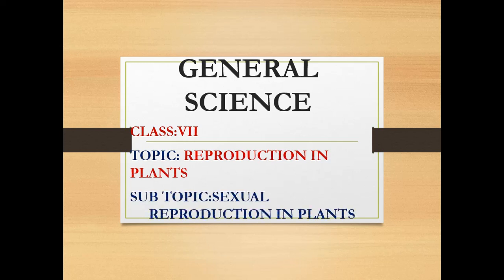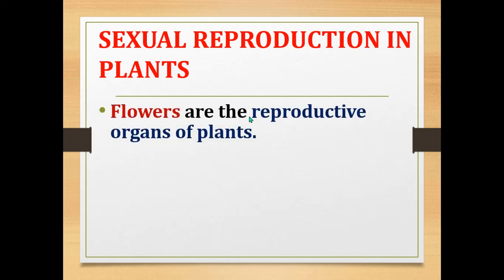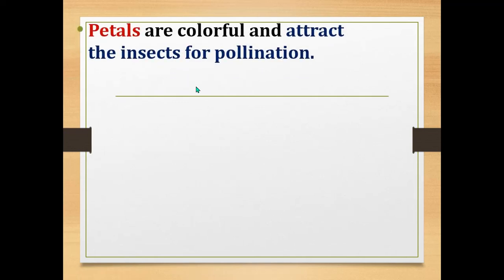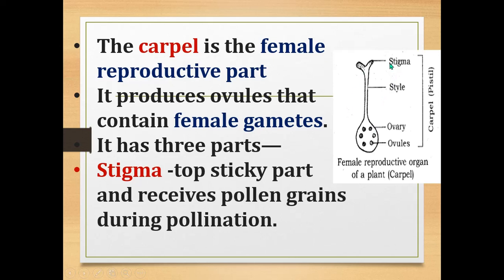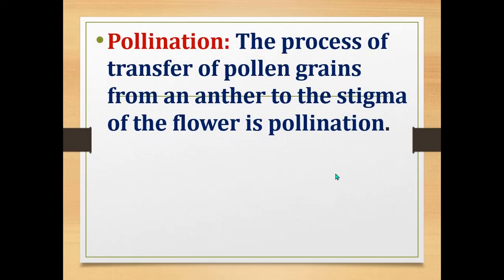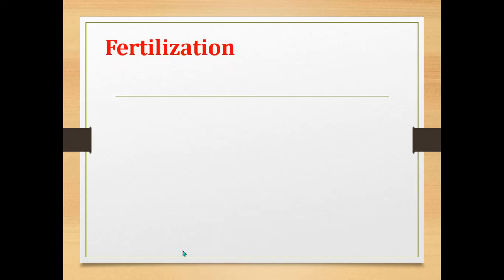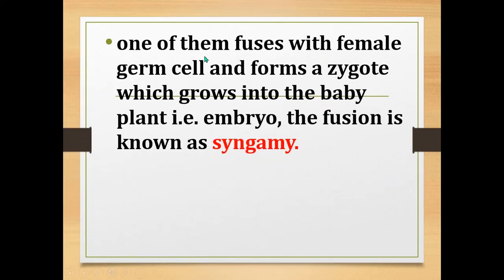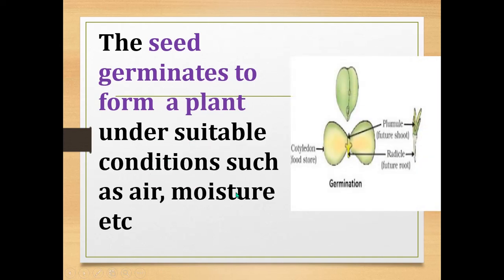Class 7 Science Chapter 12 Reproduction in Plants Part 3